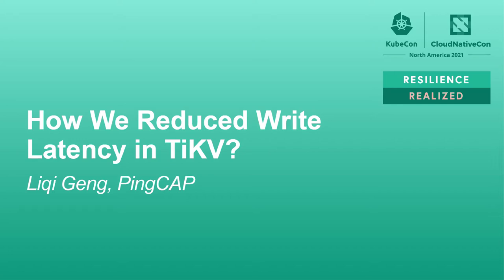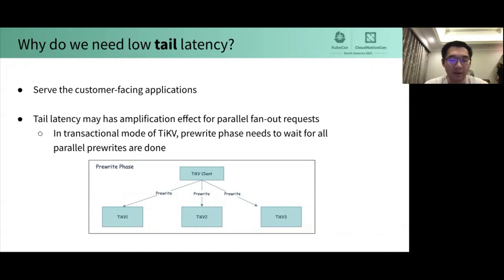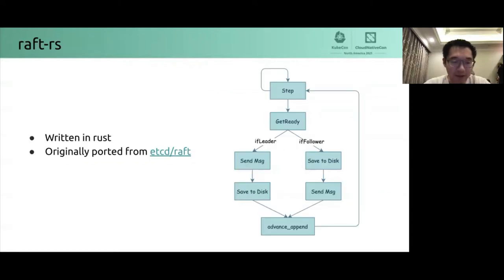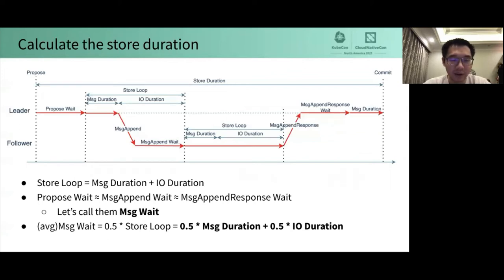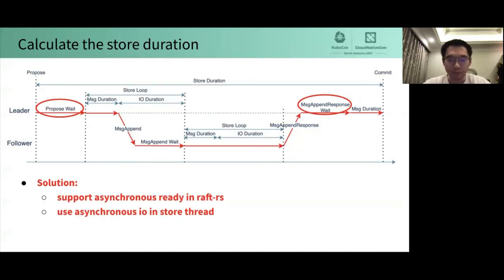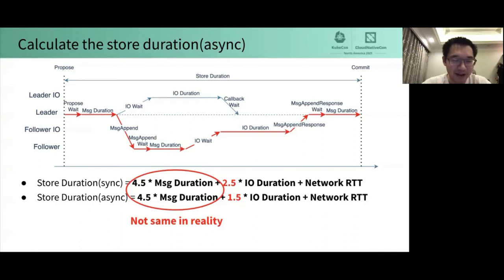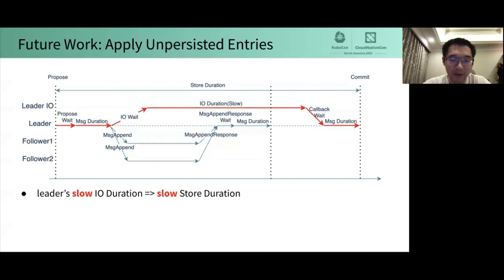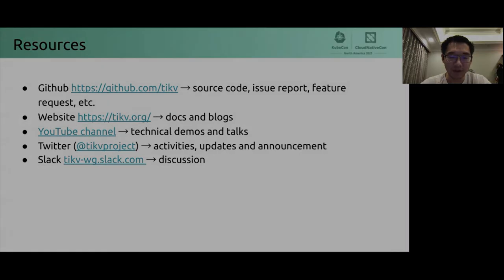How We Reduced Write Latency in TiKV? - Liqi Geng, PingCAP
Serving write requests in stable and low average latency is what many distributed databases pursue. So does TiKV, a distributed transactional Key-Value database. After a detailed investigation, Liqi Geng and his team found that TiKV’s write performance might be restricted by many factors. Among all these factors, the raftstore module might be the one that causes delay the worst. In order to optimize write latency, TiKV team plans to lower tail latency, in addition to reducing the average write latency, to make sure the overall latency is consistent and low. In this talk, Liqi Geng will walk you through TiKV’s architecture and share the optimization measures he and his team have used in the raftstore module to reduce the average write latency and tail latency, such as Asynchronous IO and other optimizing trials.